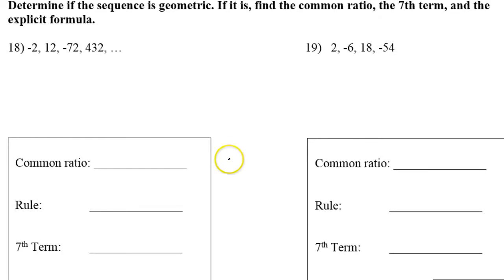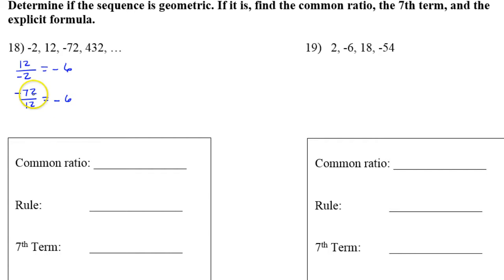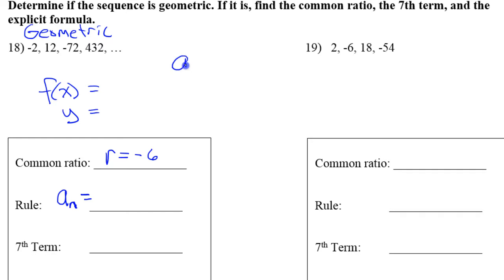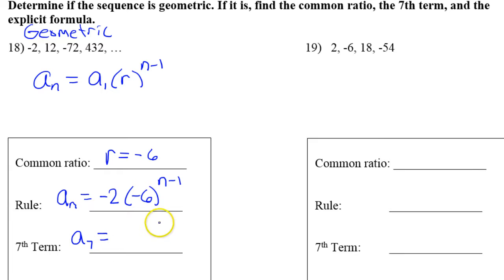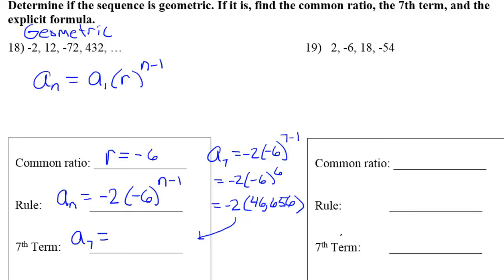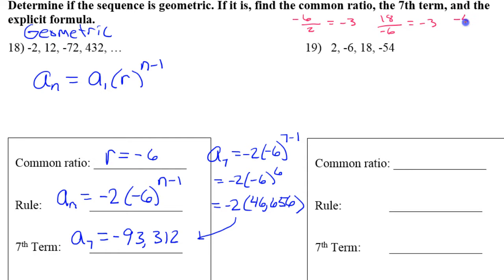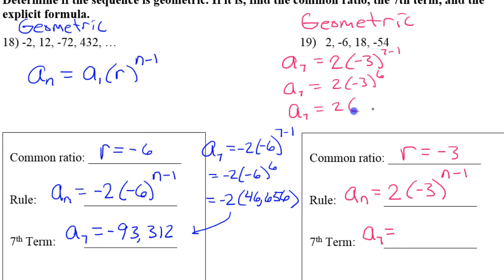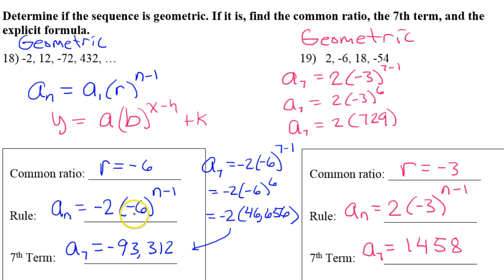Test C #18 and #19 Finding a Rule for Any Term of a Geometric Sequence